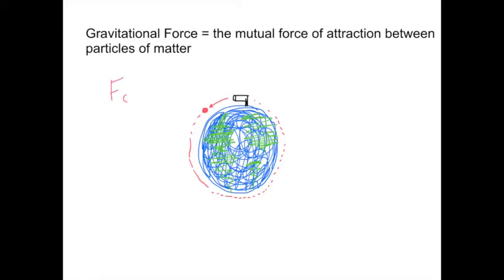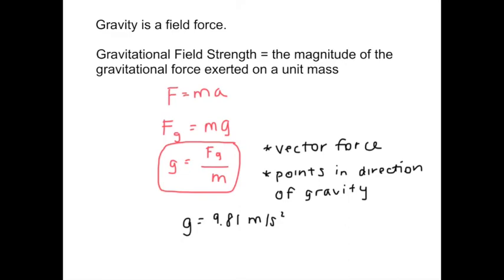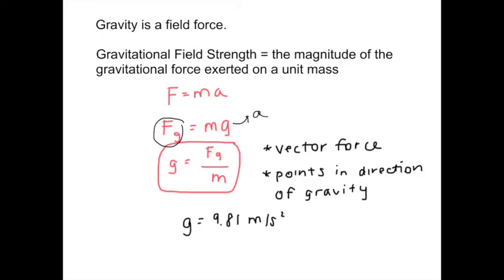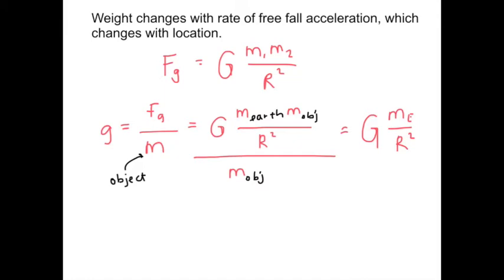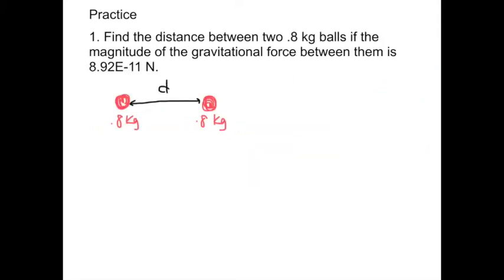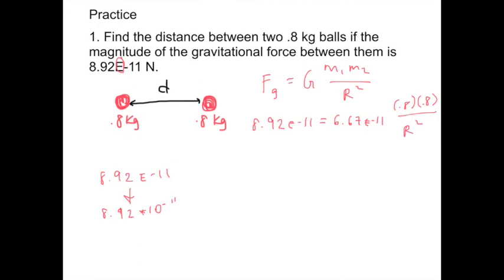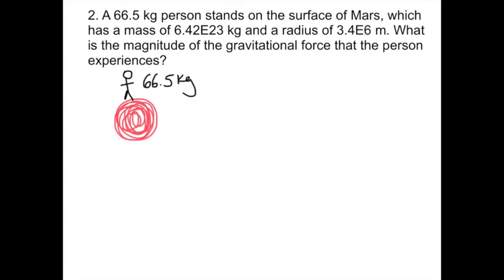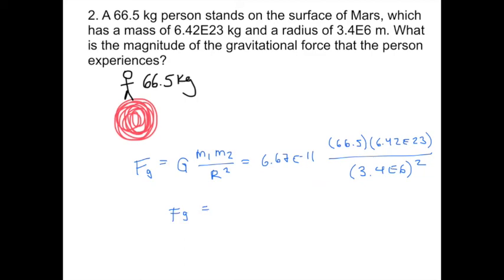AS Physics Chapter 7.2: Newton's Law of Universal Gravitation